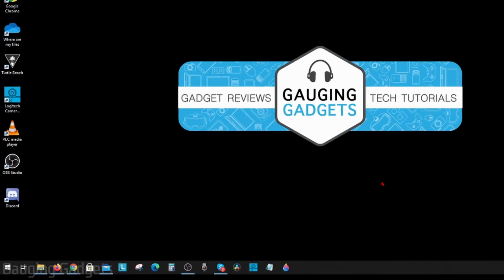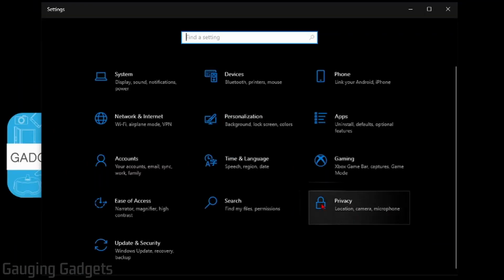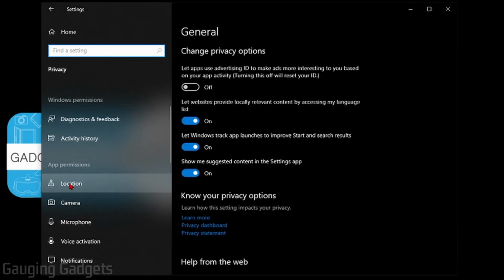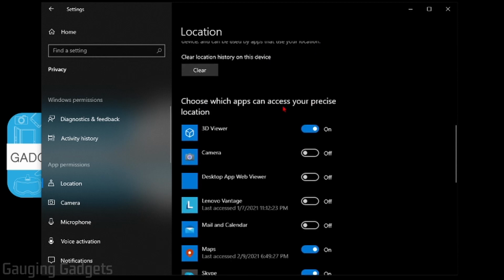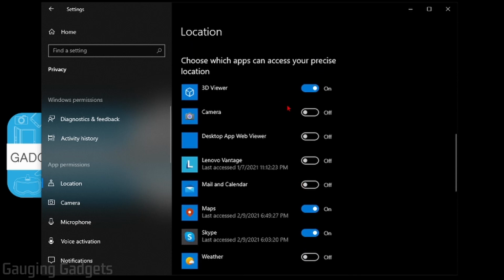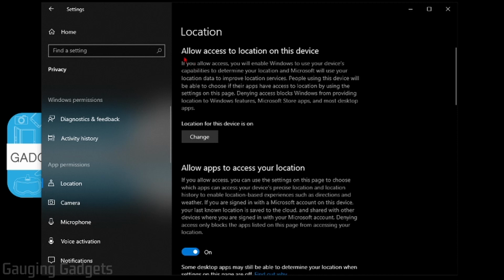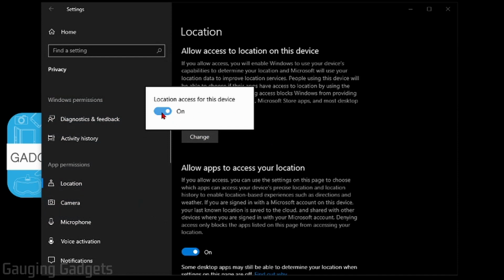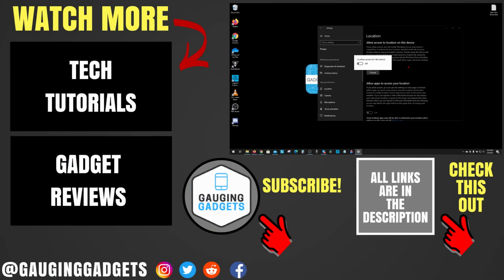How to Prevent Apps From Accessing Location - Windows 10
How to prevent apps from accessing location on Windows 10? In this tutorial, I show you how to stop applications from accessing your location on a windows 10 computer. Turning off location access on Windows 10 can be a great way to increase privacy.

Follow the steps below to turn off location access in Windows 10:
1. Right click the small windows icon in the bottom left.
2. In the menu select settings.
3. In the Windows 10 settings, select Privacy.
4. Once in Privacy, select Location in the left sidebar under App permissions.
5. Select the first option labeled Change under Allow access to location on this device.
6. Toggle the switch to off. You have now turned off location access and can now close the Windows 10 settings.